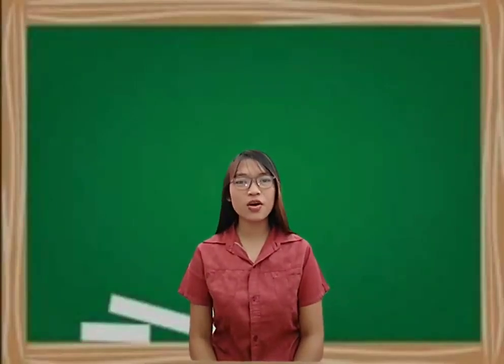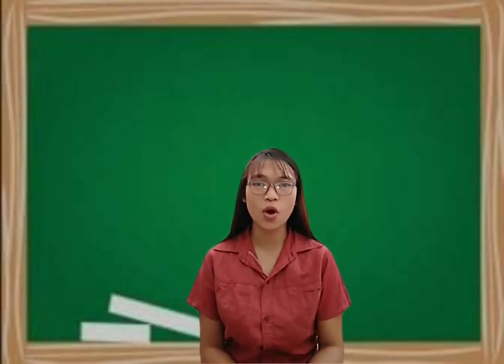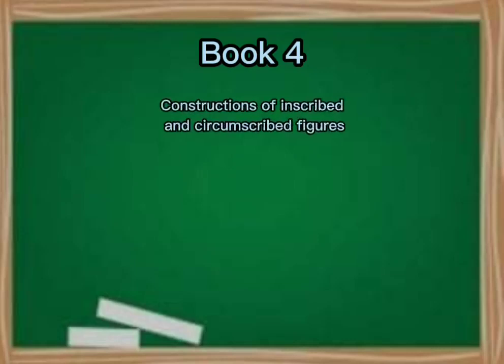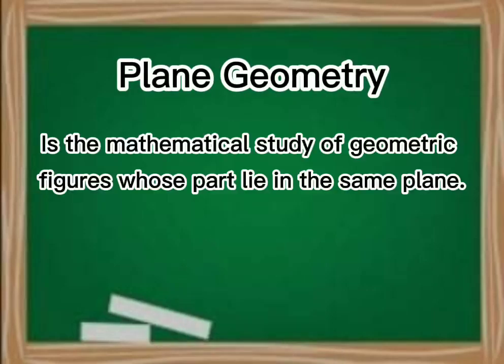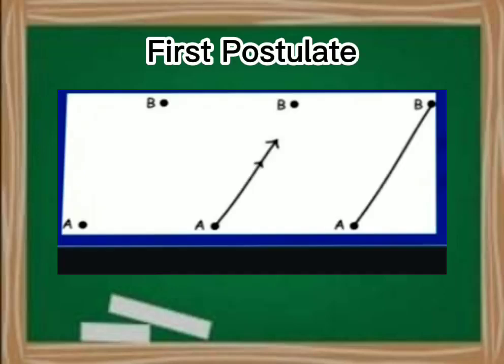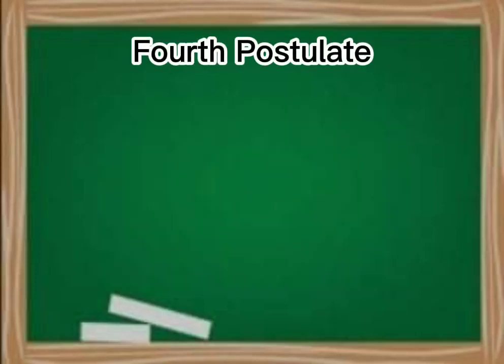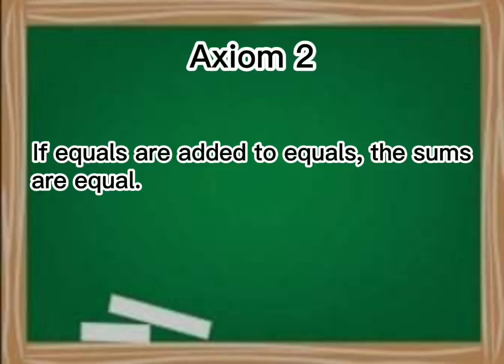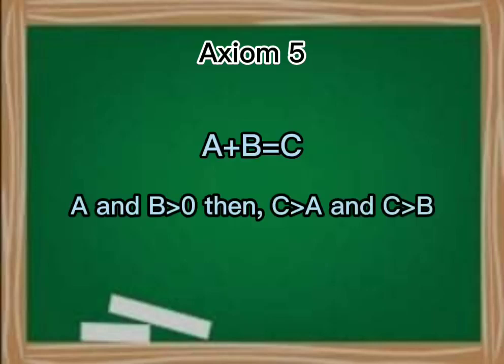Character Portrayal of Mathematician During Ancient Time.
IMAGES:
Euclid
Theory of Proportions
Circles